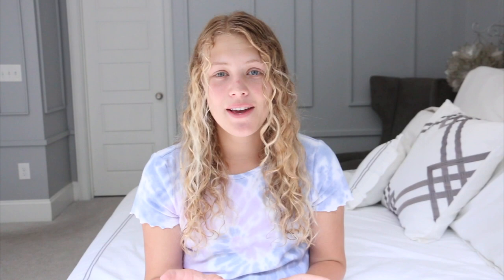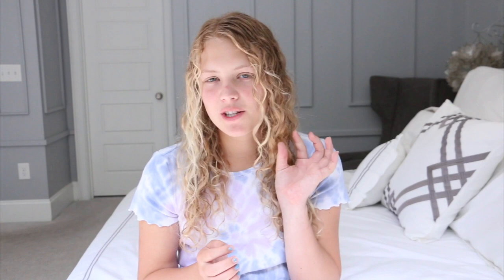Tips on How to PASS the CHSPE Exam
Tips to PASS the CHSPE Exam!
CHSPE Study Guide I used